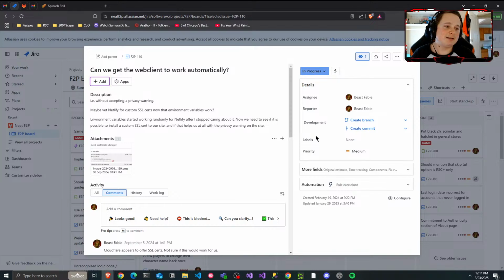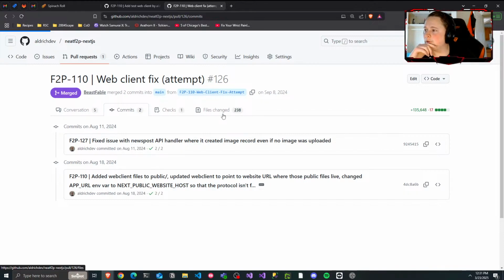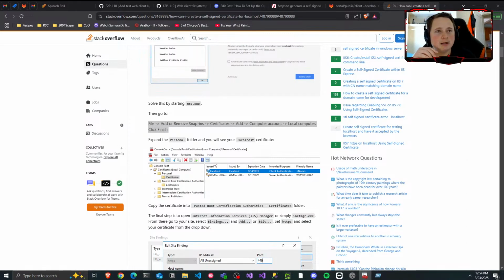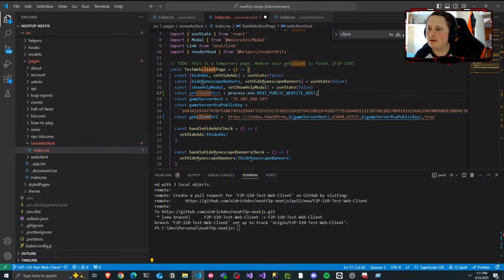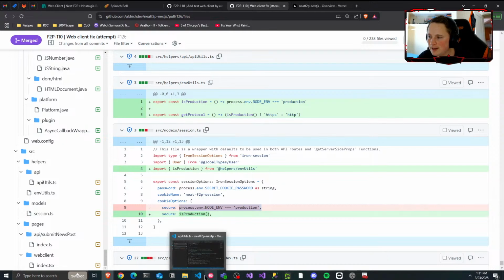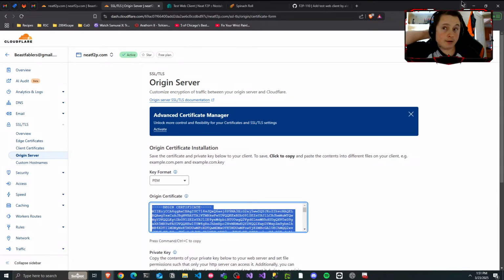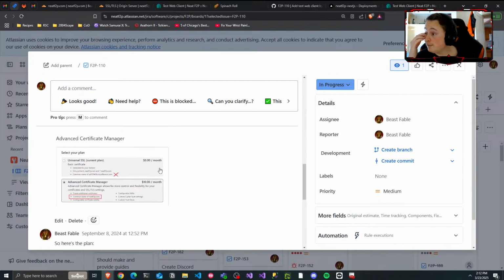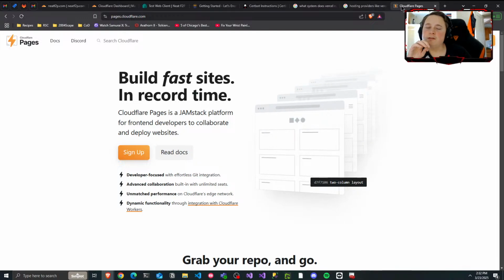Sunday Development Stream - 3/23/2025 | Neat F2P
Come watch me code. I am putting Slow Mode on in stream chat so that people don't distract me too much, so you can only chat every 30 seconds.